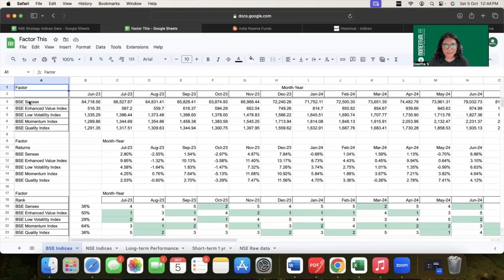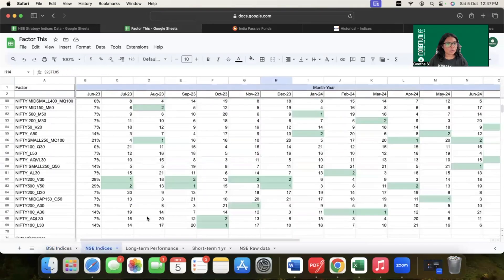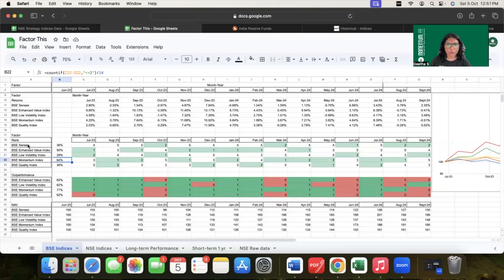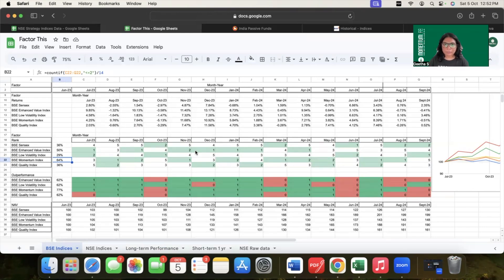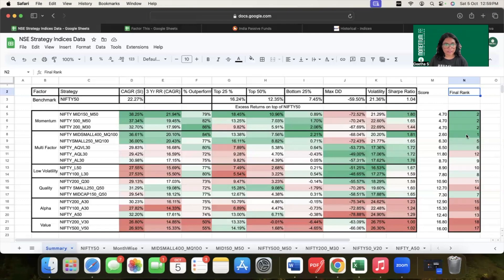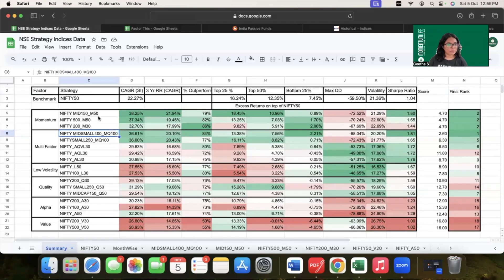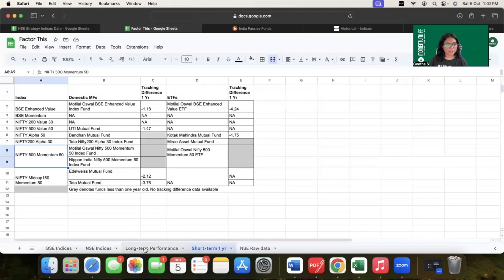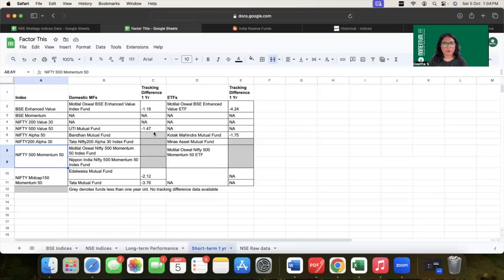Factor Report - September 2024 Edition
In this video, we dive deep into the performance analysis of factor-based indices on BSE and NSE. We explore both short-term (1-year) and long-term (20-year) performance, evaluating how various factor indices have performed relative to their benchmarks, such as the BSE Sensex and NIFTY 50.

0:00 Introduction
1:09 Methodology
3:56 BSE & NSE Indices Analysis
8:50 Top Performers in Short-Term
9:44 Long-Term Performance
12:15 Top Mutual Funds & ETFs
14:58 Conclusion